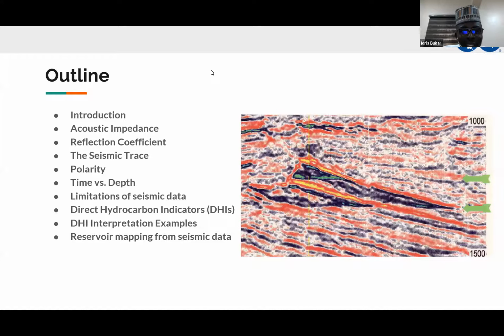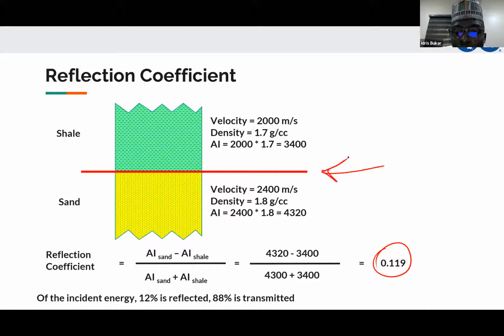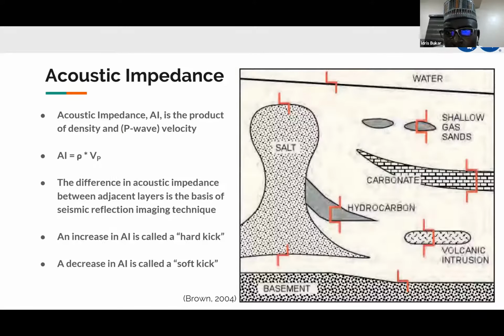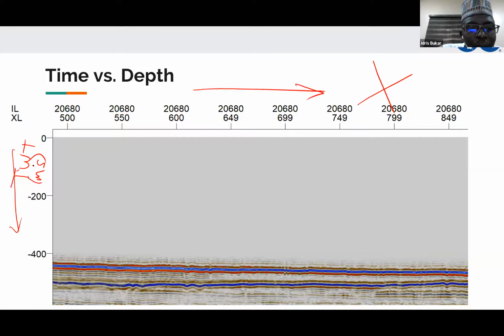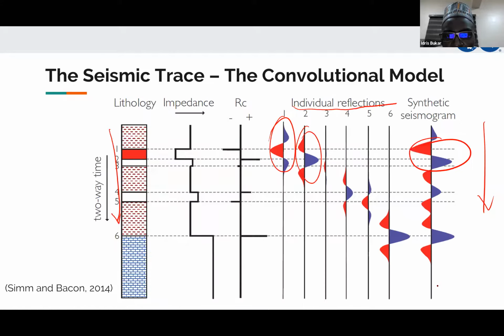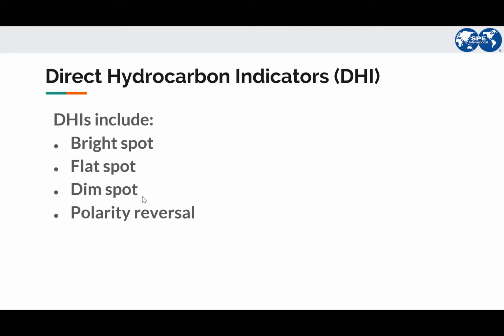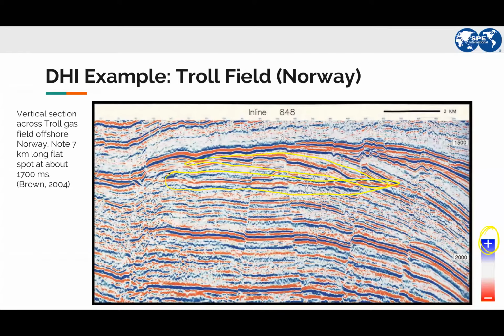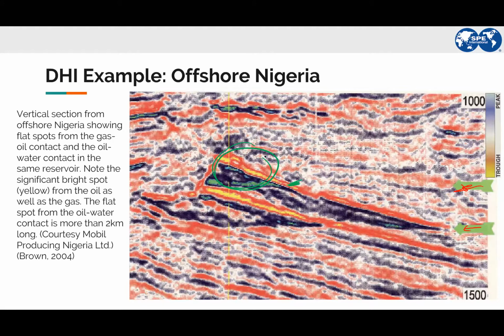BASIC SEISMIC INTERPRETATION FOR RESERVOIR IDENTIFICATION- IDRIS BUKAR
During subsurface field development workflows, engineers encounter reservoirs of various shapes and sizes usually delineated from seismic data as part of the geoscience workflow. This session is aimed mainly for non-geoscientists, particularly engineers, to provide a  basic understanding of the process of identification and delineation of oil and gas reservoirs from seismic and well data.

Idris Bukar is a lecturer in the Department of Petroleum Engineering of Abubakar Tafawa Balewa University, Bauchi.
He holds a B.Eng. in Petroleum Engineering and an M.Sc. in Petroleum Geoscience for Reservoir Development & Production.
He has been an SPE member for 13 years and is currently the Faculty Advisor of ATBU Student Chapter of SPE. He is also a member of AAPG, EAGE and SEG.
His areas of interest include Formation Evaluation/Petrophysics, Reservoir Geo-mechanics and Qualitative and Quantitative Seismic Interpretation.